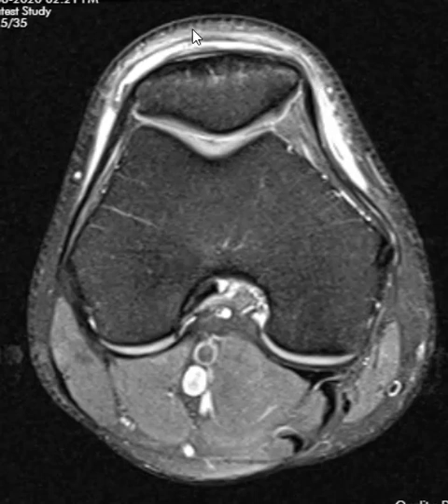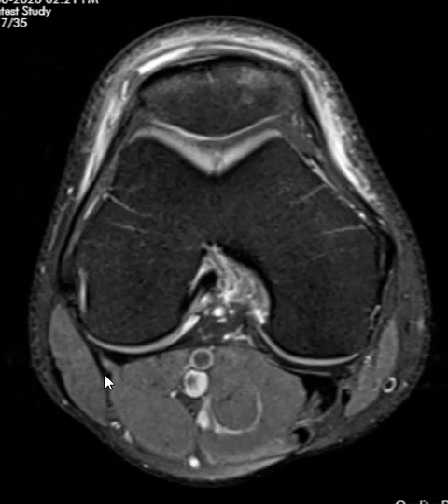Prepatellar bursitis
Anterior knee pain and swelling in a martial artist